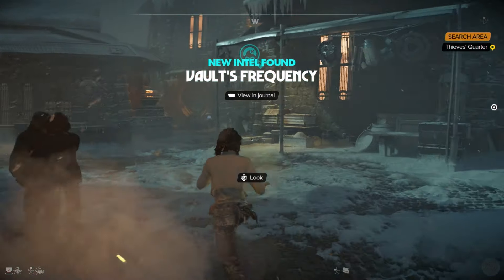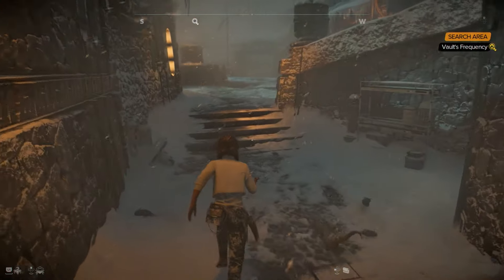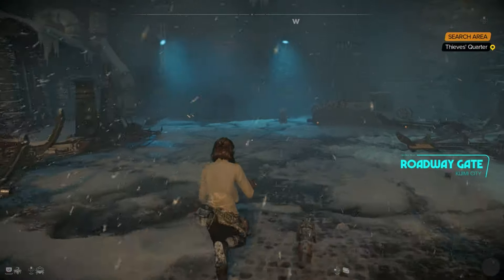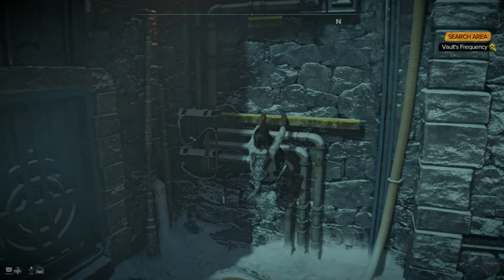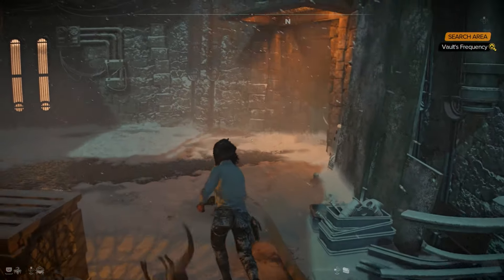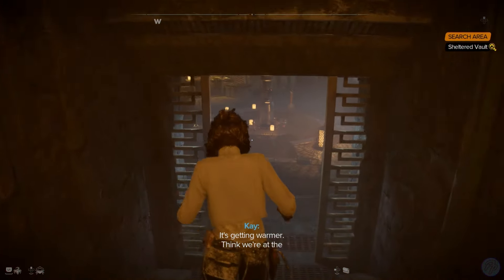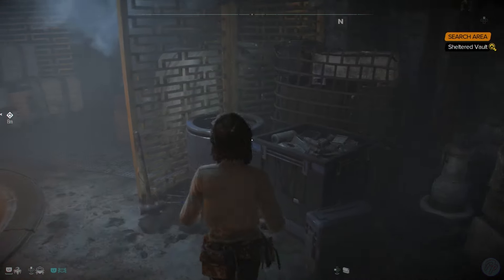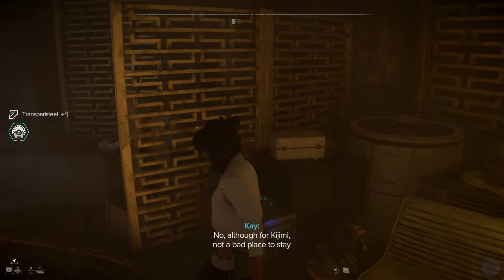Where to take the Holodisc on Kijimi - Sheltered Vault Location | Star Wars Outlaws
Experience the first-ever open world Star Wars game and explore distinct planets across the galaxy, both iconic and new. Risk it all as Kay Vess, an emerging scoundrel seeking freedom and the means to start a new life. Fight, steal, & outwit your way through the galaxy’s crime syndicates as you join the galaxy’s most wanted.

If you’re willing to take the risk, the galaxy is full of opportunity.

DISCOVER A GALAXY OF OPPORTUNITY
Explore distinct planets with bustling cities and cantinas before racing across sprawling outdoor landscapes on your speeder. Each planet brings new adventures, unique challenges, and enticing rewards if you’re willing to take the risk.

EXPERIENCE AN ORIGINAL SCOUNDREL STORY
Live the high-stakes lifestyle of an outlaw. With Nix by your side, turn any situation to your advantage: fight with your blaster, overcome enemies with stealth and gadgets, or find the right moments to distract enemies and gain the upper hand.

EMBARK ON HIGH-STAKES MISSIONS
Take on high-risk, high-reward missions from the galaxy’s crime syndicates. Steal valuable goods, infiltrate secret locations, and outwit enemies as one of the galaxy’s most wanted. Every choice you make influences your ever-changing reputation.

JUMP INTO THE PILOT SEAT
Pilot your ship, The Trailblazer, as you engage in thrilling dogfights with The Empire and other foes, finding the right opportunities to chase, evade, and attack to get the upper hand.

Note to developers:
I play a large variety of games and I'm always open to finding out about new ones. If you would like me to feature your game on my channel feel free to get in contact through the about section below. Please note that I tend to give priority to games received before release to ease conflicts and time restrictions. My preferred system is PS5 (EU but US is acceptable) but I can also accept for Xbox, Nintendo Switch & PC.